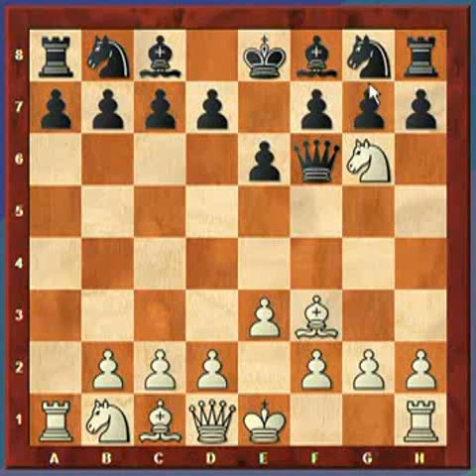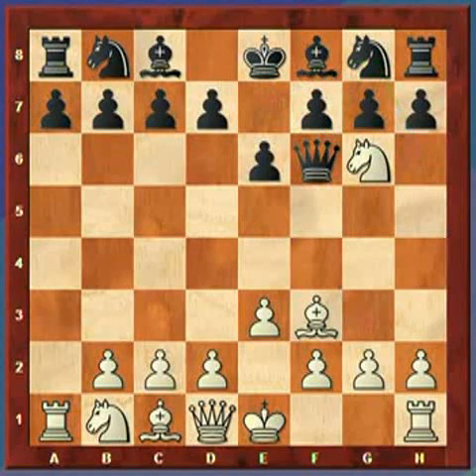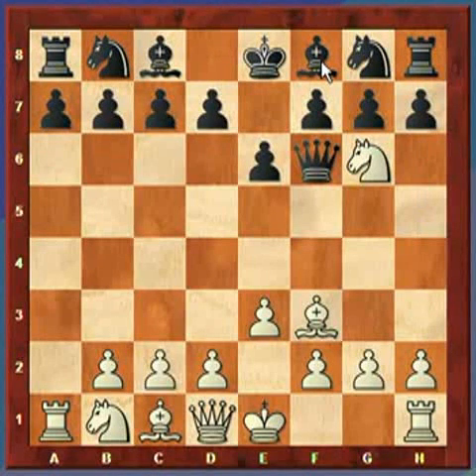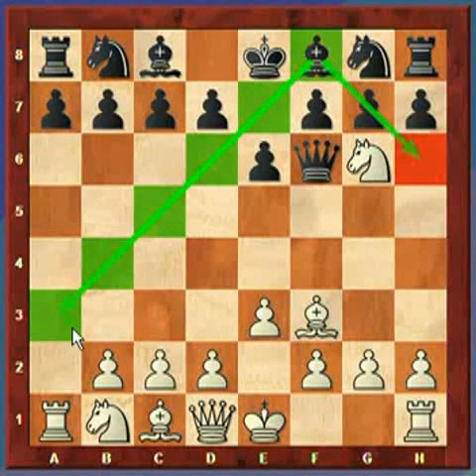Chess Lesson #1, Part D (Basic Moving and Capturing)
Basic Moving and Capturing.